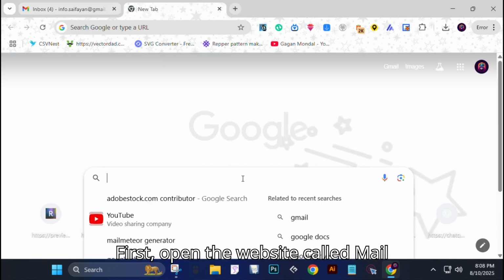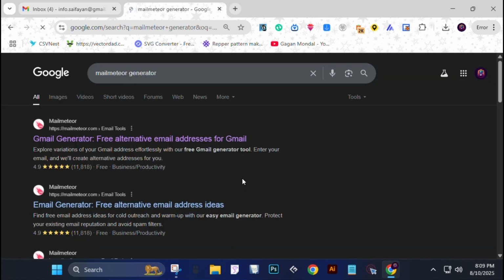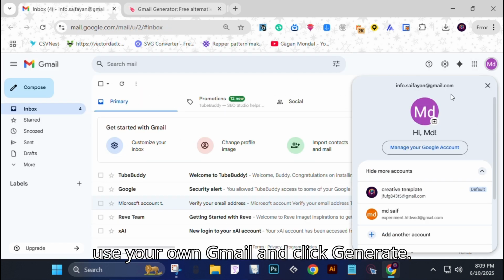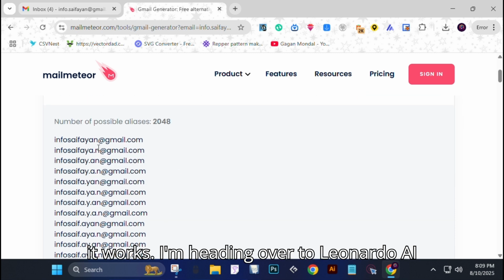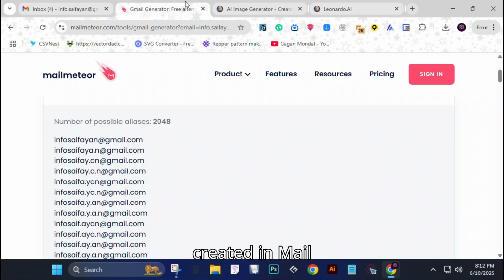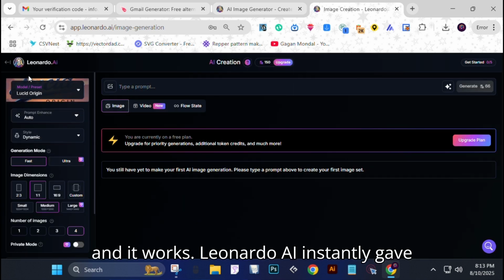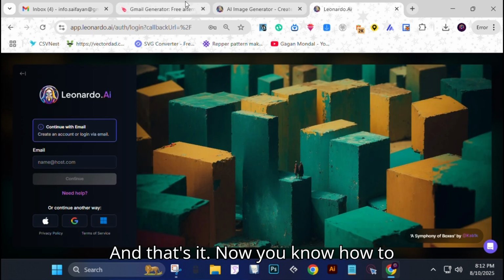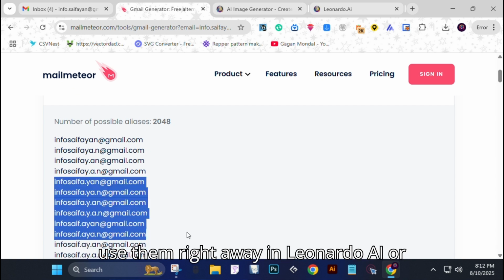How to Generate Thousands of Gmail Accounts in Seconds for unlimited free Ai images and videos.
Learn how to quickly create thousands of fully working Gmail accounts in just seconds. All from your own Gmail. In this tutorial, I’ll show you the step-by-step process, then test the accounts in Leonardo AI to prove they work, earning free credits instantly. Perfect for productivity, AI tools, and testing needs!

📌 What You’ll Learn:

How to generate Unlimited Gmail accounts

How to verify the accounts work in Leonardo AI

Tips for fast and easy setup